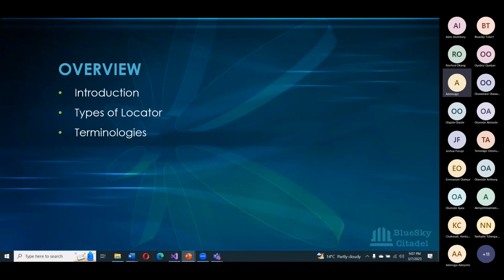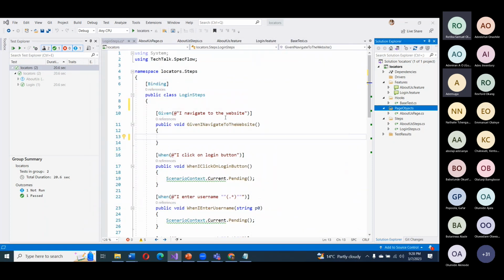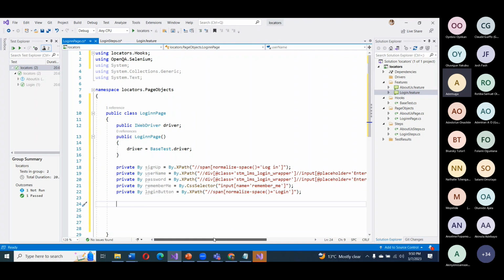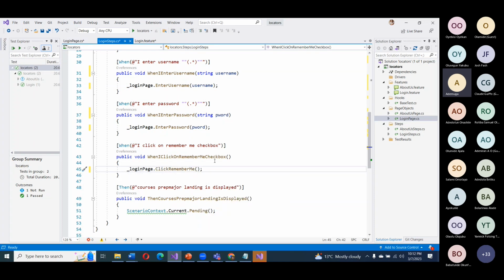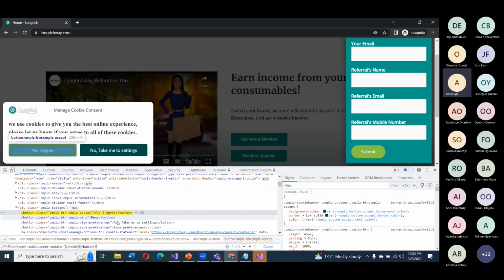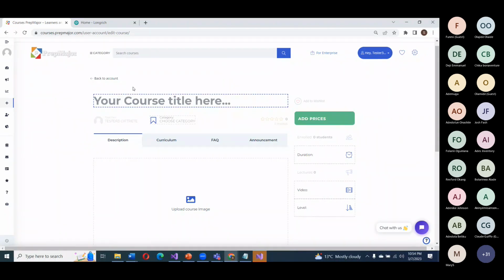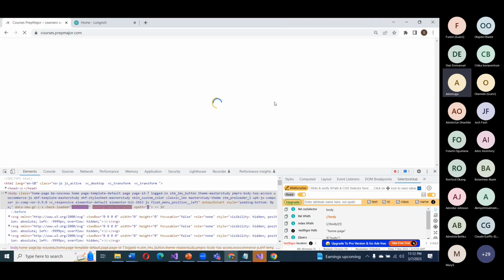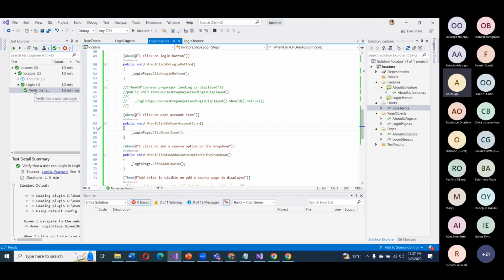ELEMENT LOCATORS 07032023